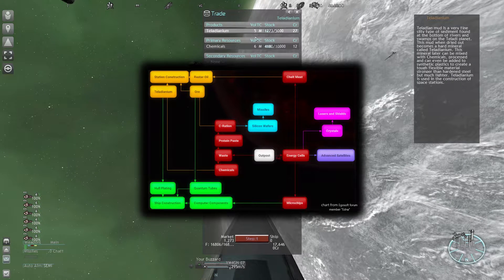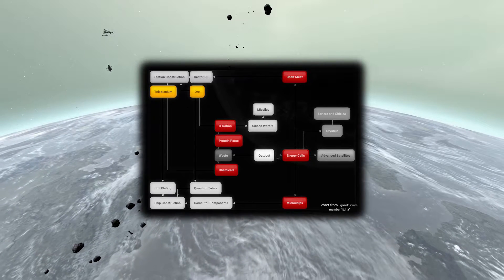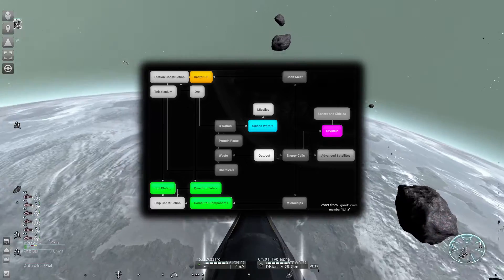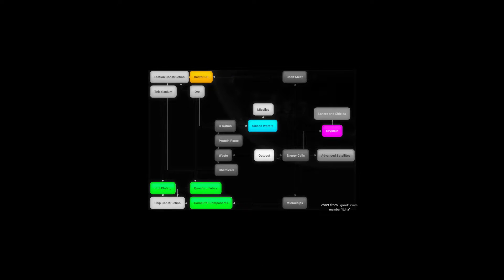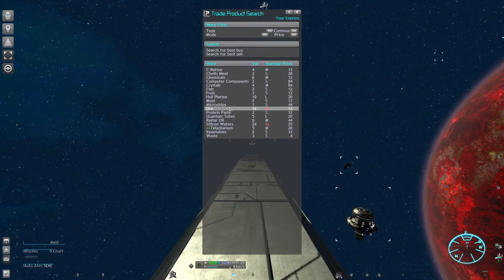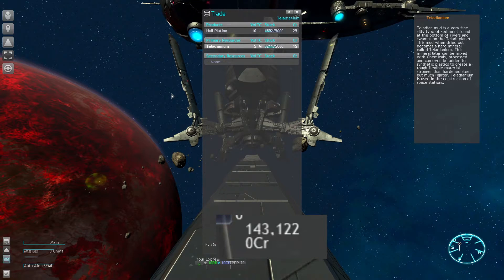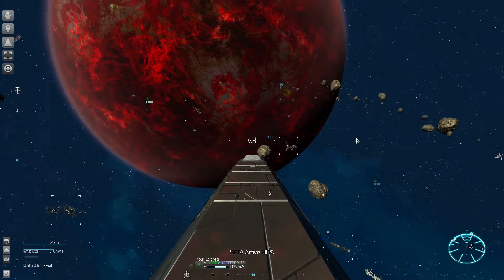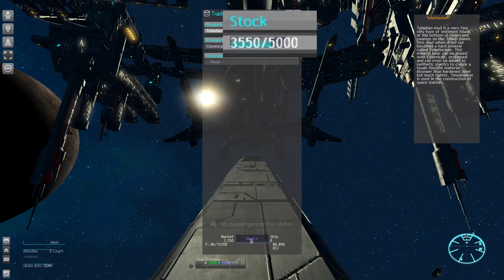Early Trading (Mayhem 3 Guide)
Intro (0:00)
Trading Goods (0:20)
Trade Product Search (1:11)